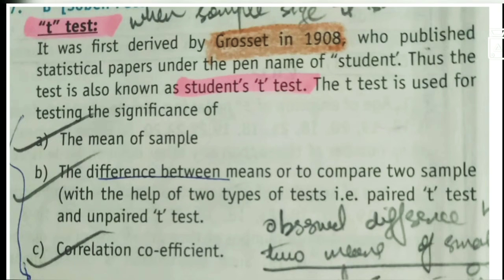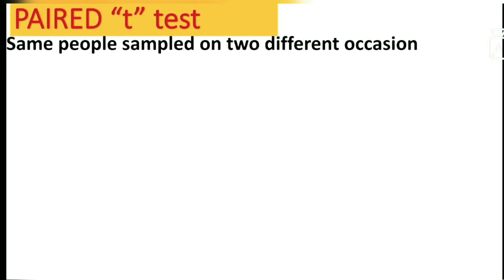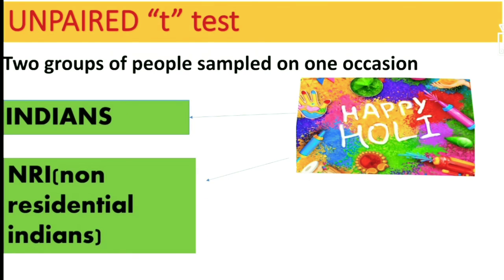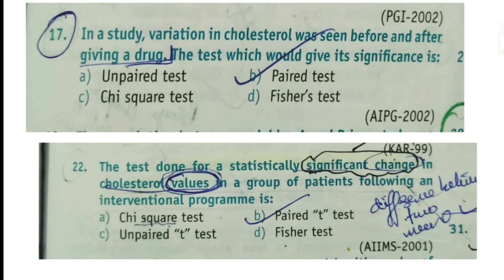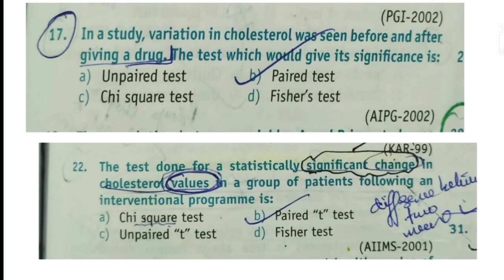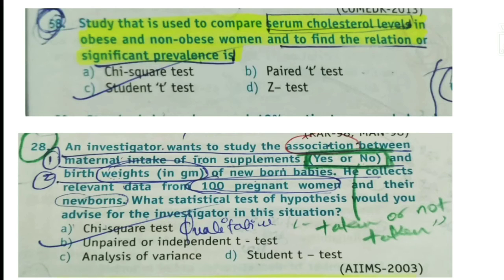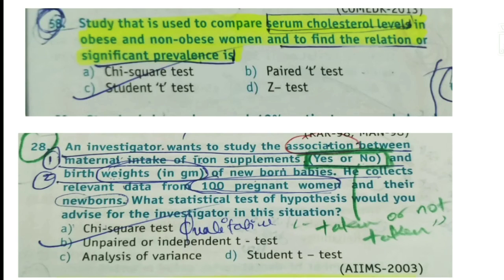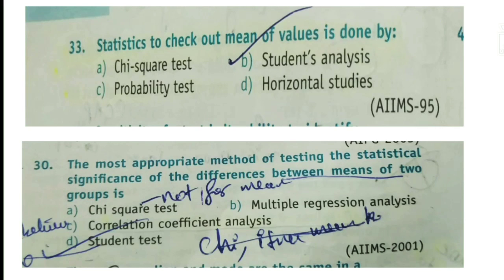Paired t test and unpaired t test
Please if u find it too fast play the playback speed at 0.75x or at 0.50x
Paired t test &unpaired t test along with mcqs